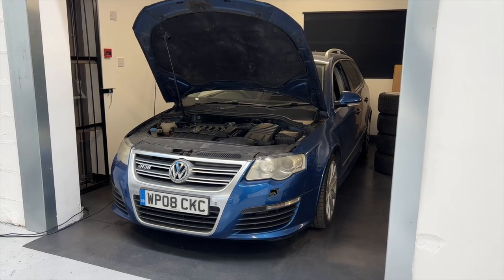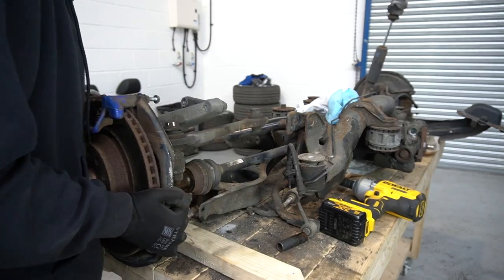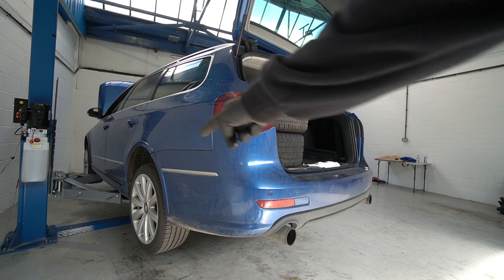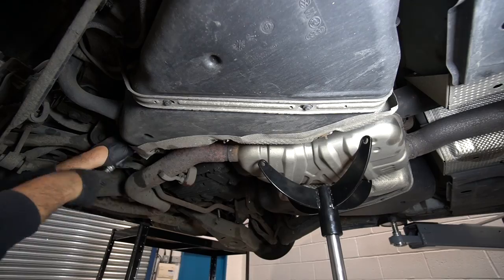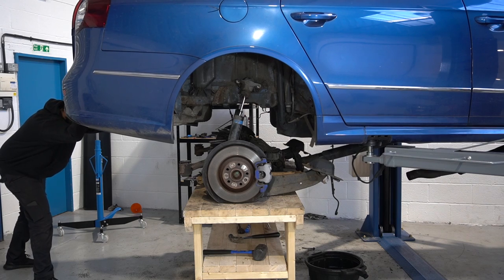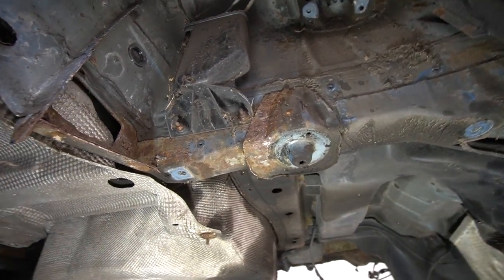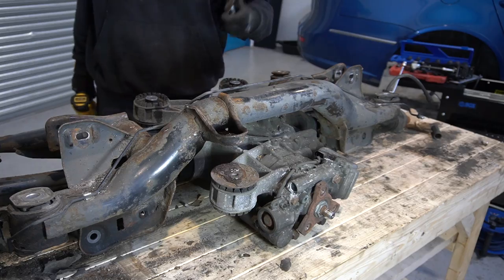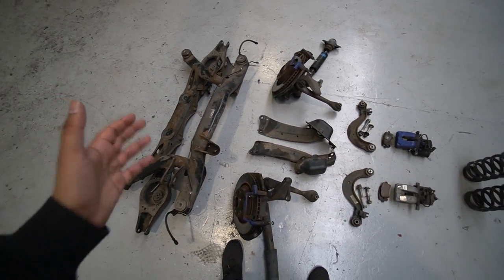RESTORING MY CHEAP VW PASSAT R36 | PART 2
Rust, lots of it.